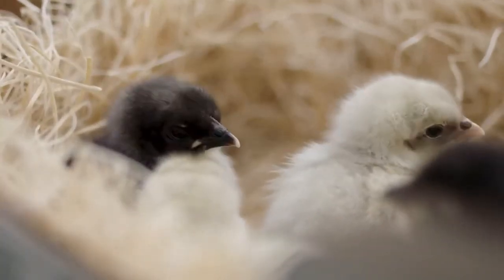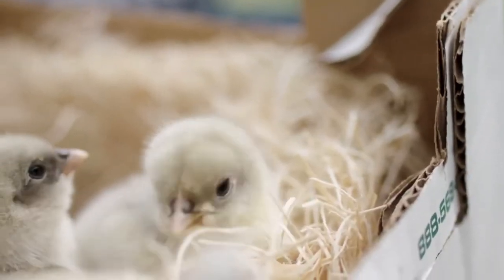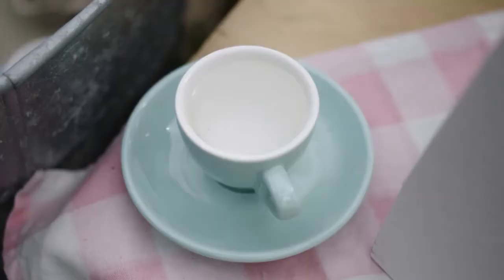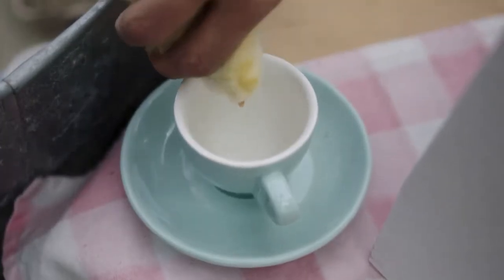Baby Chicks Are Arriving!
Enjoy this short video teaser from Welcome to my Farm hosted by Lisa Steele of Fresh Eggs Daily.

For more advice for raising happy, healthy backyard chickens, garden tips and more visit my